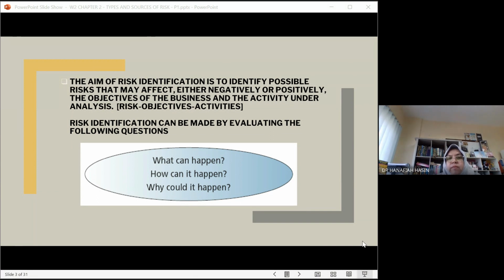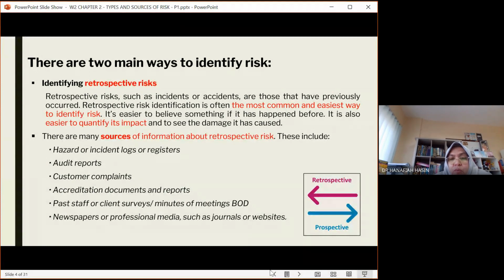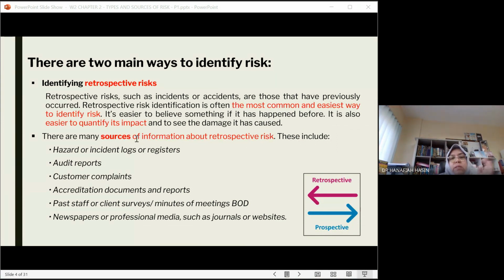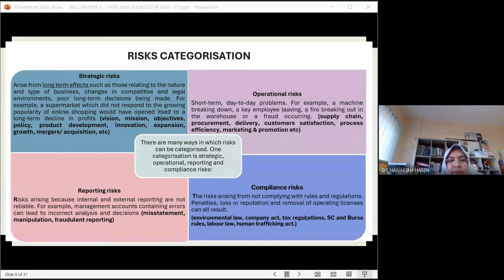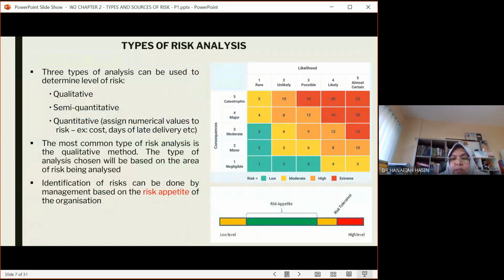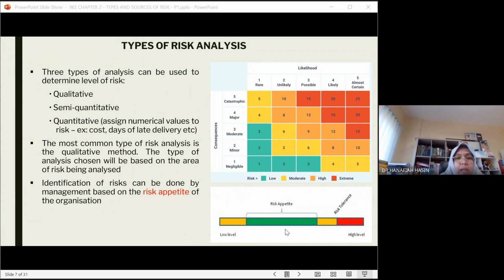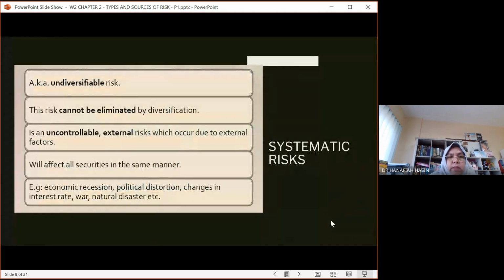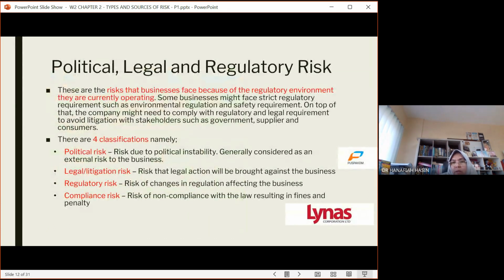CHAP 2 TYPES AND SOURCES OF RISK - PART 1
The content of this video is about types and sources of risk. This is for the purpose of e-learning for UiTM students.